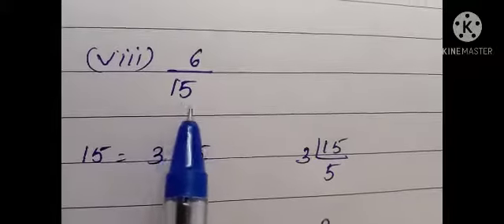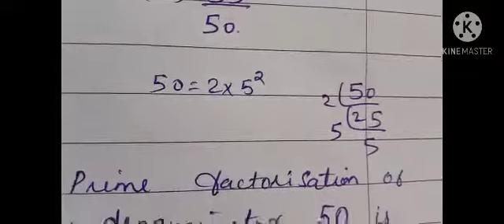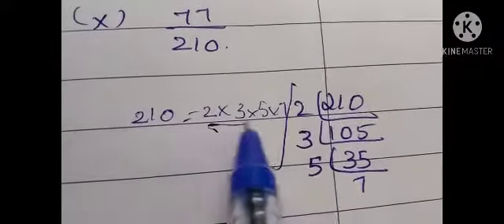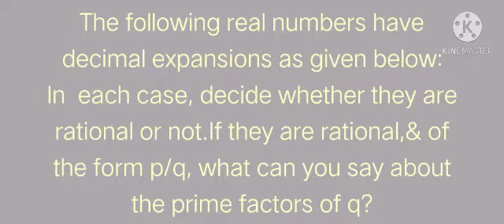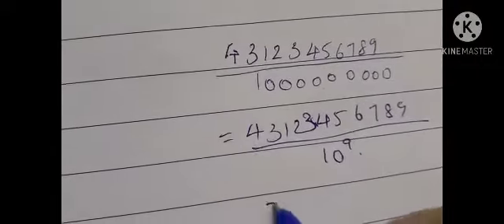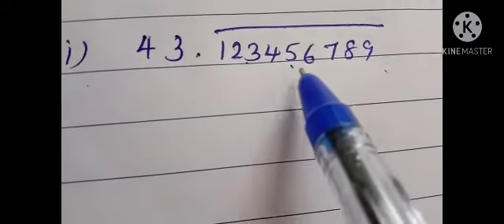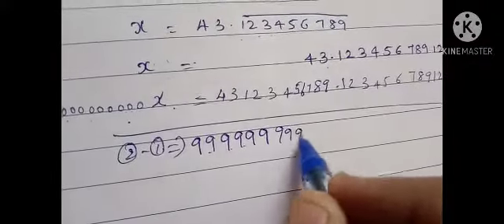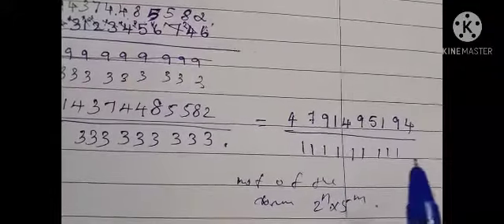LECTURE 2 maths 10th L-1 part 4